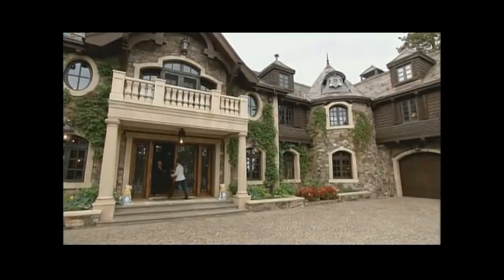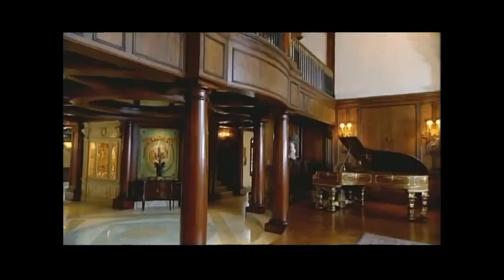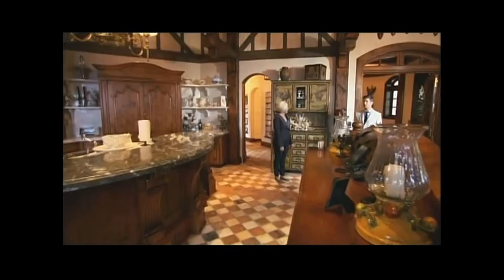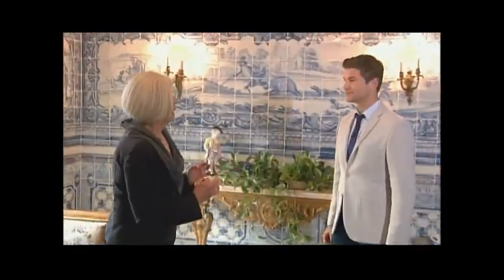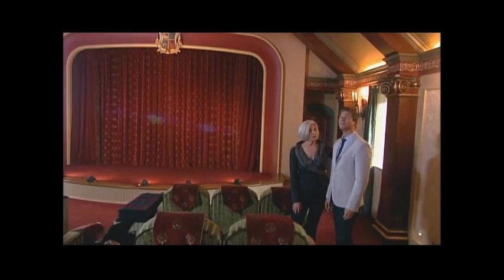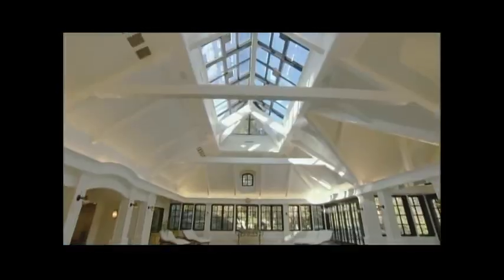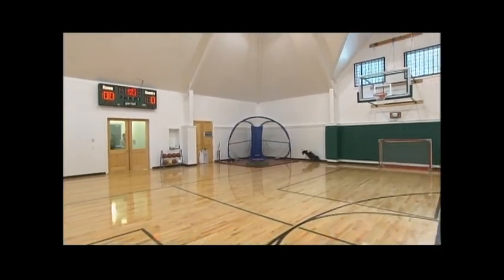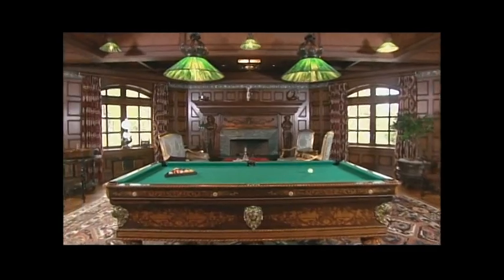Tranquility Lake Tahoe - A-List Listings on E! Channel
Tranquility Lake Tahoe as seen on E! Channels "A-List Listings" with David Burtka. To learn more about this exquisite luxury estate home

Video footage provided by "A-List Listings" on E!